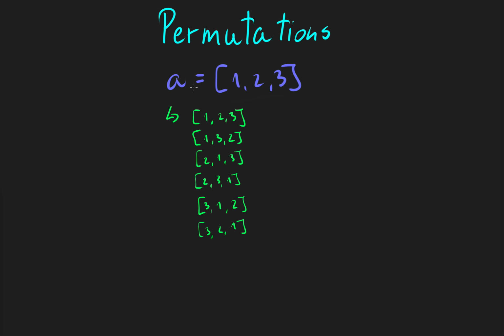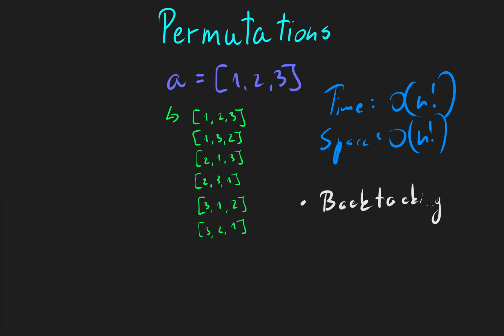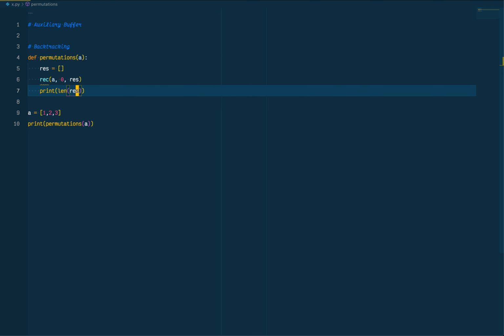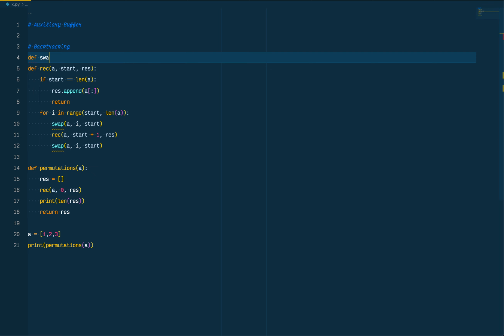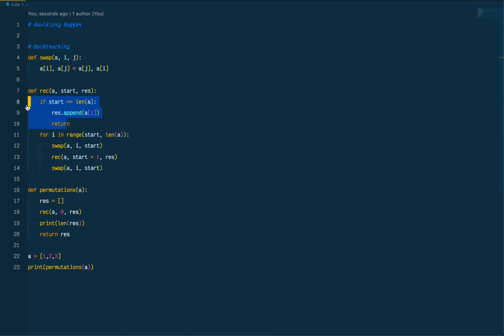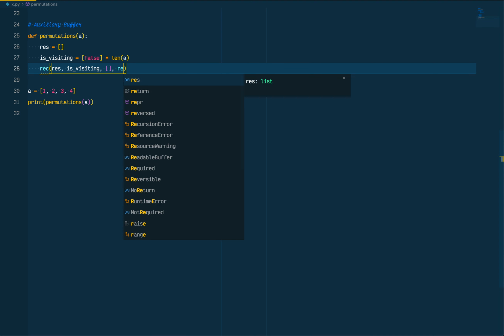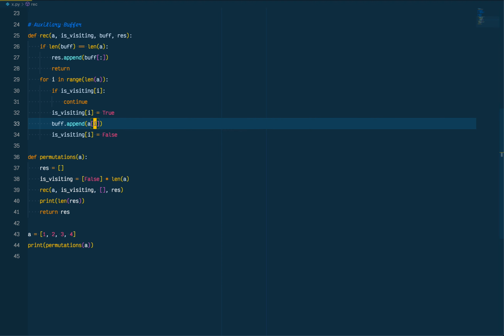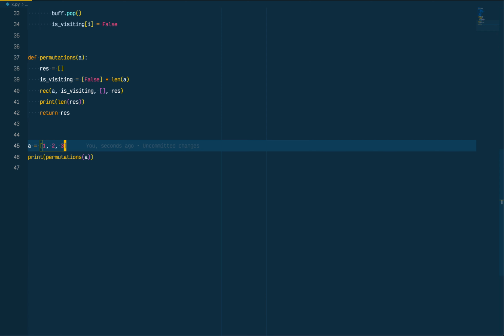Permutations using Backtracking and Auxiliary Buffer